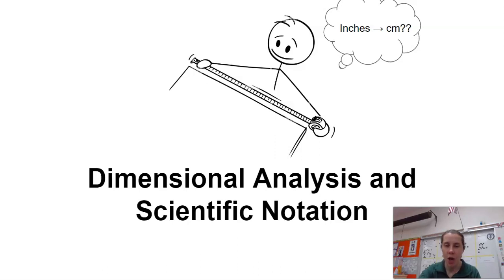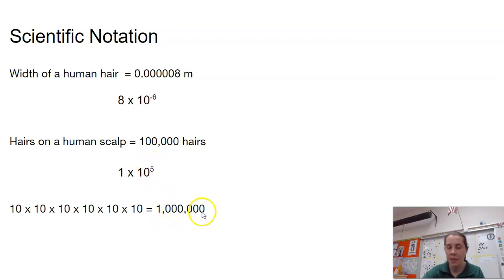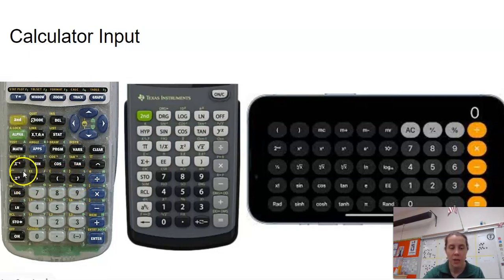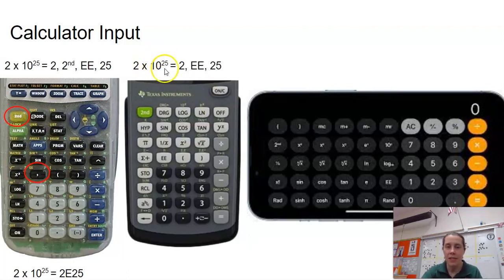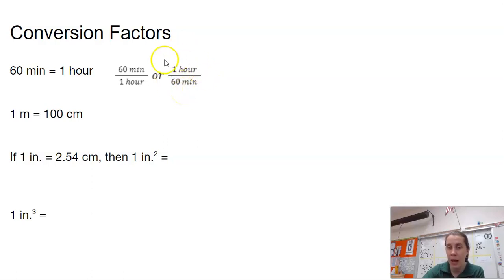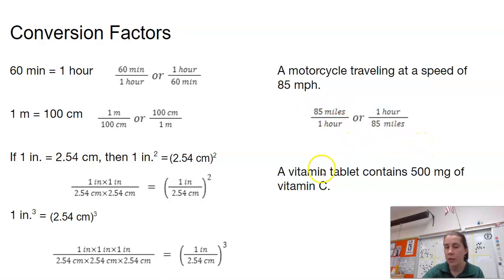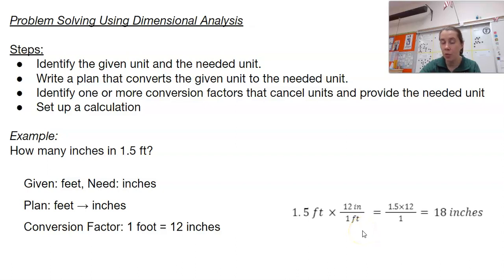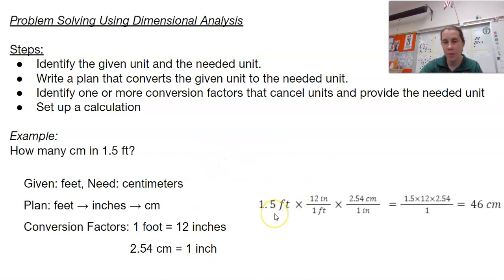Dim Analysis and Sci Notation